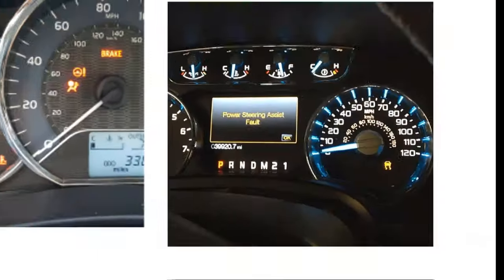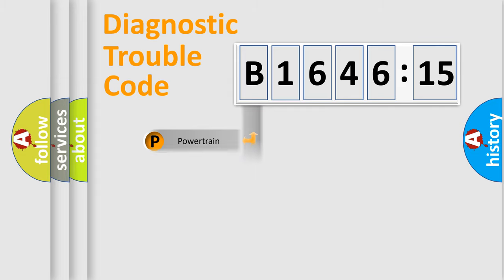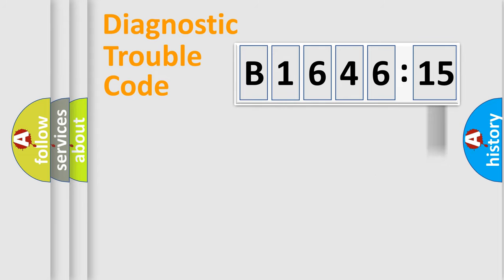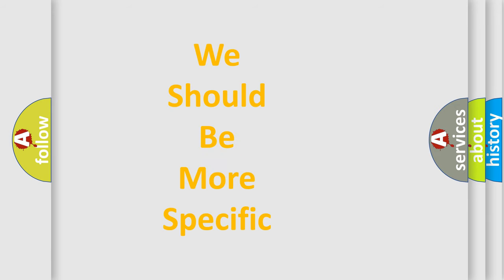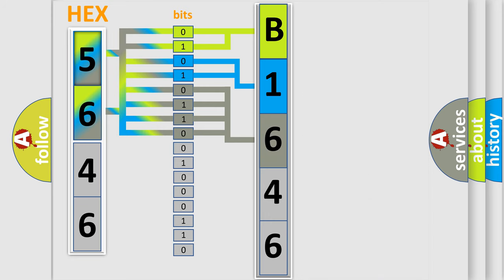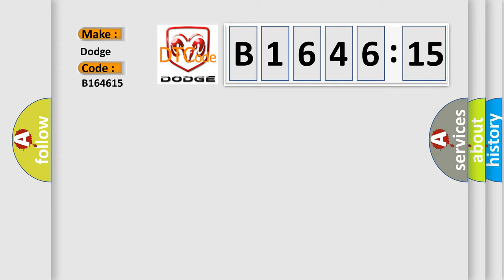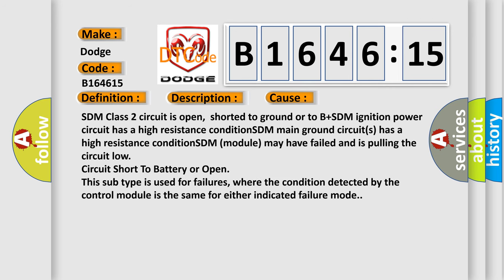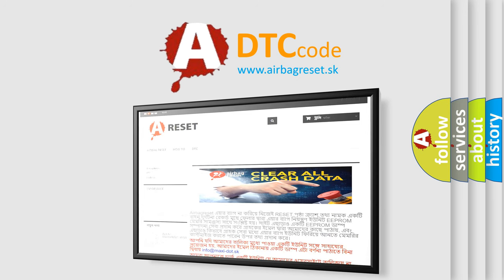DTC Dodge B1646-15 Short Explanation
Contents:
0:21 Basic DTC analysis according to OBD2 protocol standard.
1:48 Insight into programming
2:58 A diagnostically understandable description of the Diagnostic Trouble Code
3:05 Basic error definition

Make:
Dodge
Code:
B1646 15
Definition:
No Communication With SDM (Restraint Module)
Description: